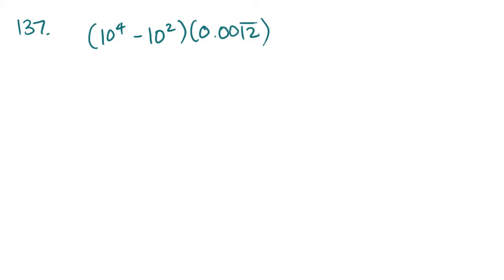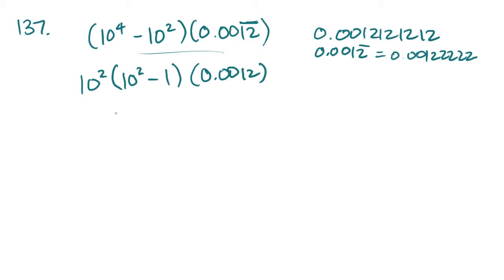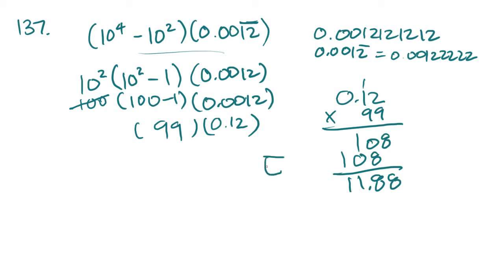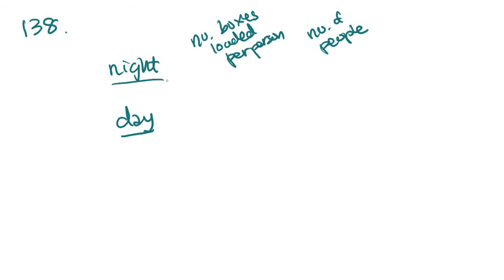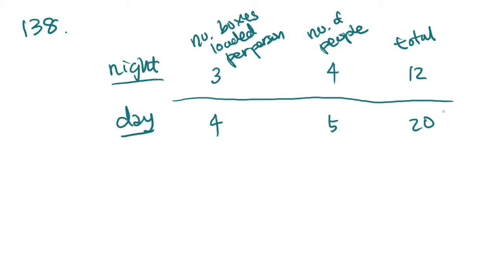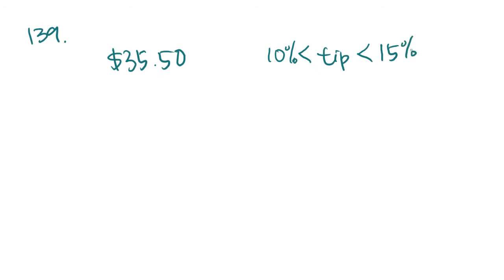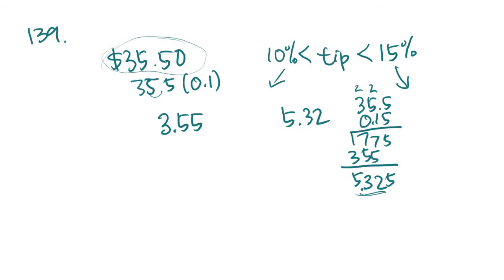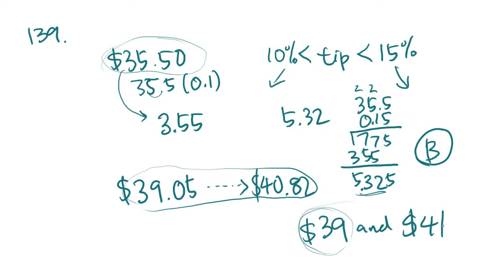GMAT Problem Solving - Part 25